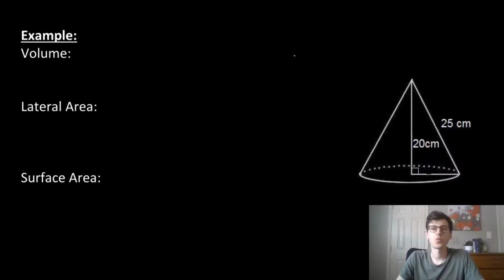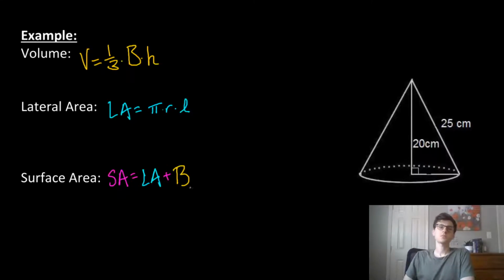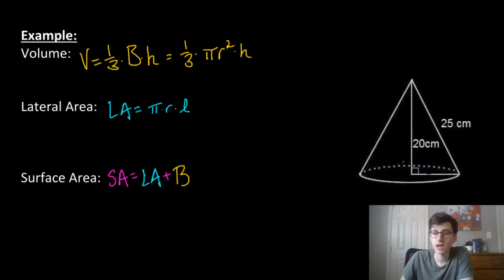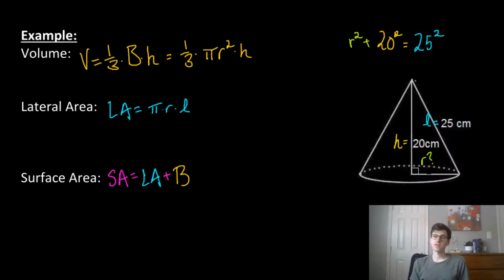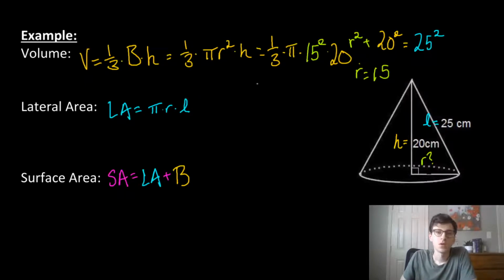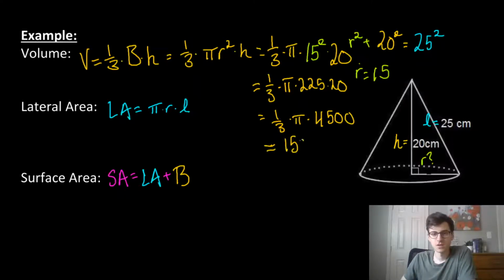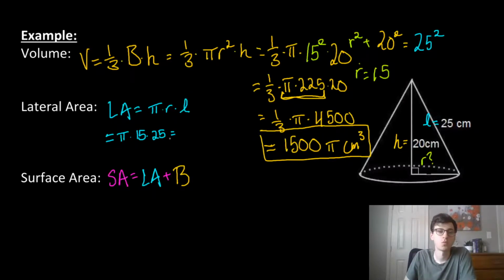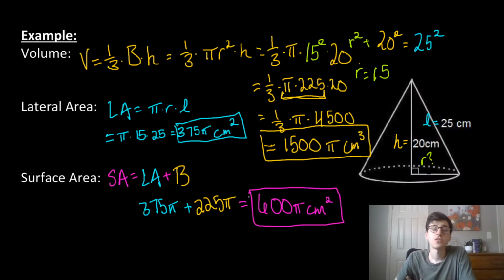3D Figures Cones Examples